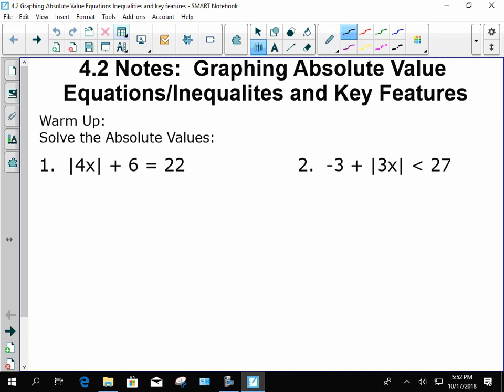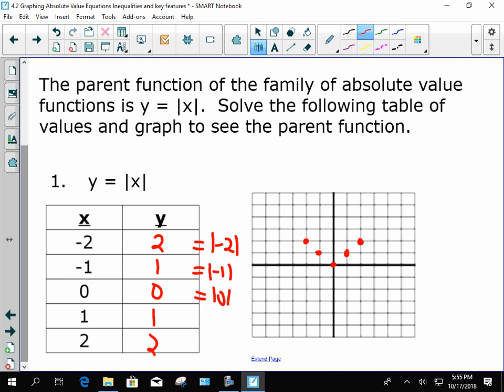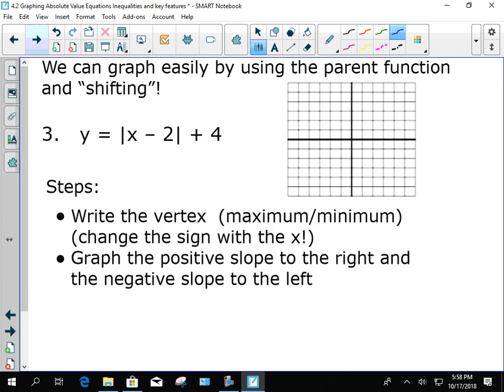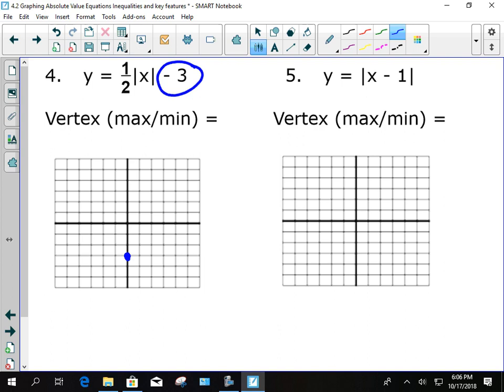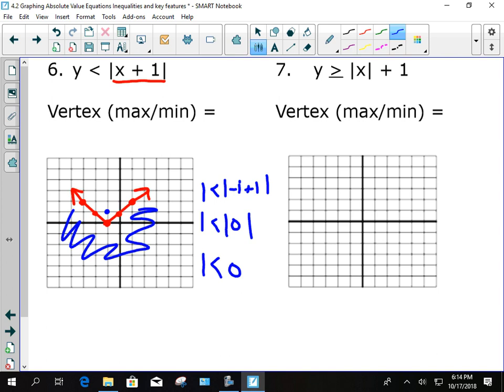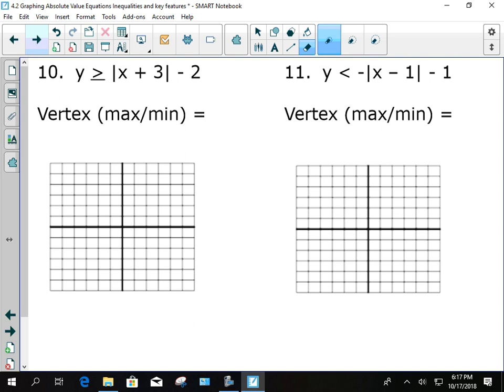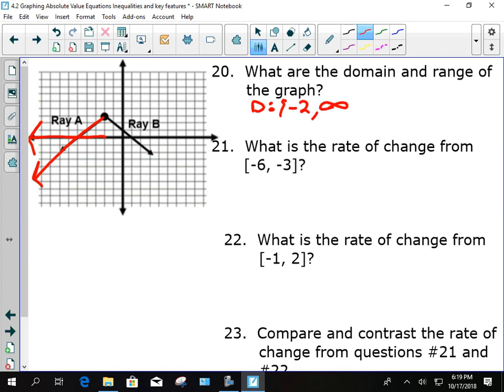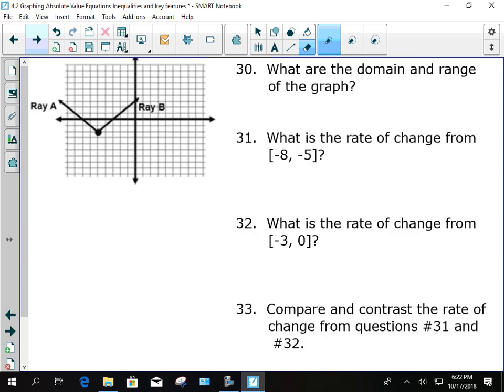4 2 Graphing Absolute Value Equations